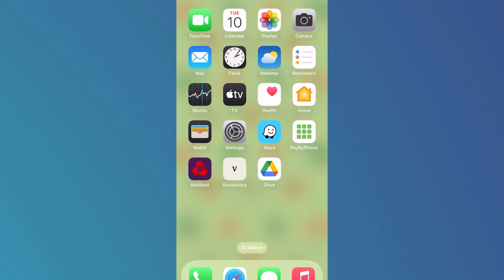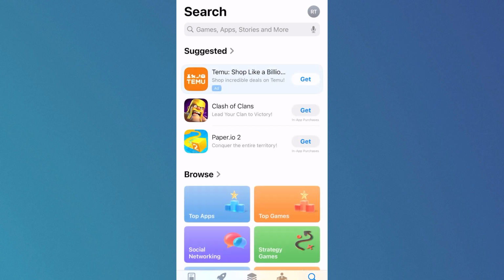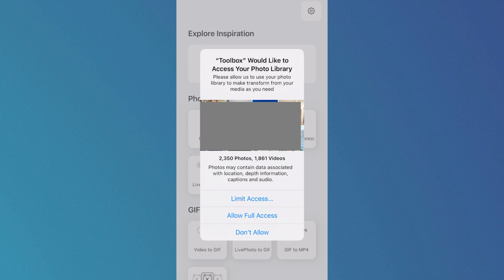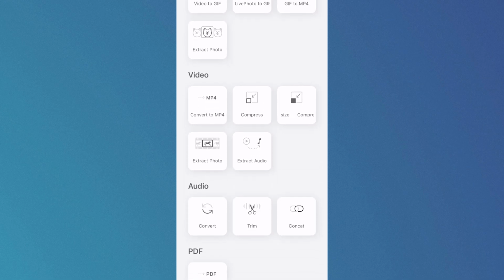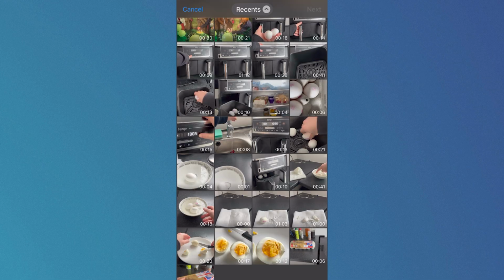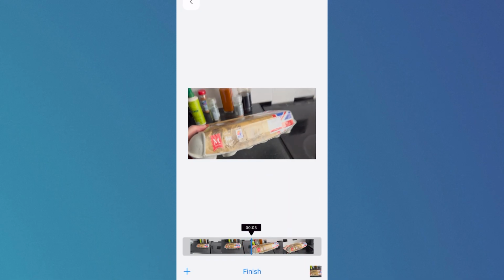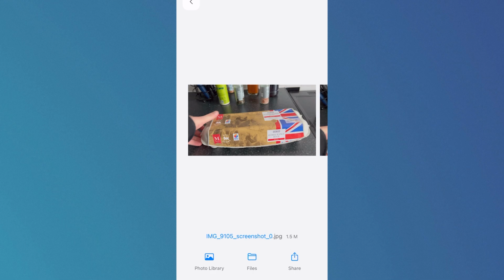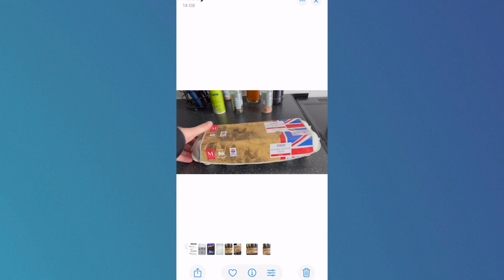How To Take Photo / Still Frame From Video in iPhone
Learn how to take a photo or still frame from a video on your iPhone with this tutorial! If you’re trying to screenshot a perfect moment from a video or save a memorable scene, we’ll guide you through the process step-by-step. Discover how to use the Photos app or a third-party editing app to extract high-quality still images directly from your videos.